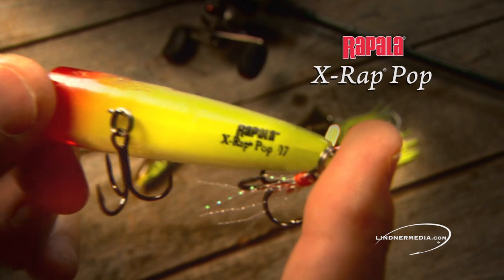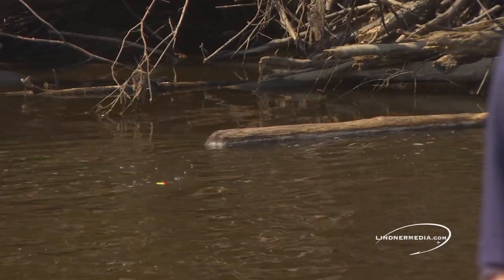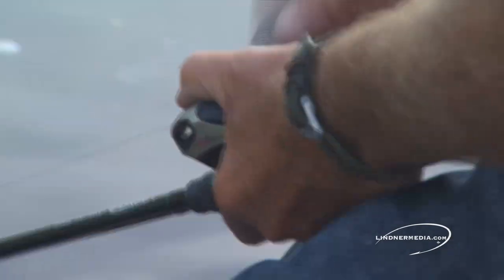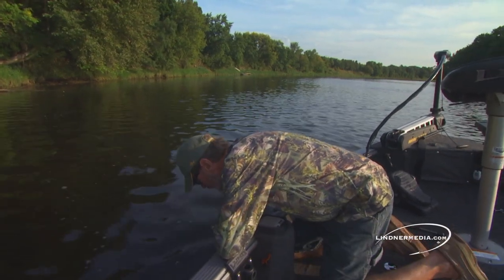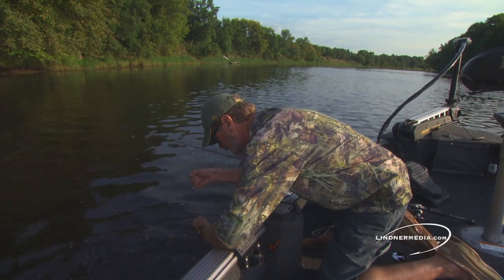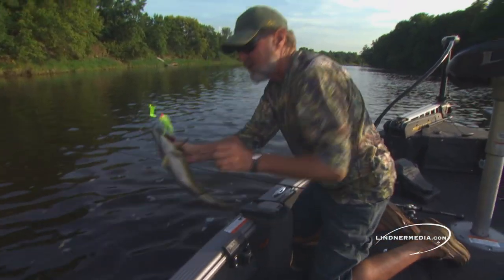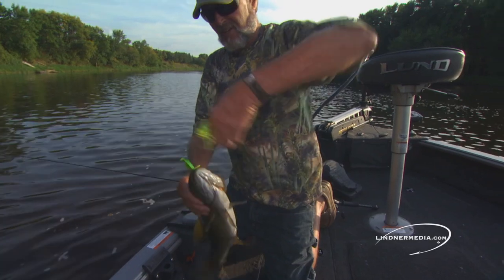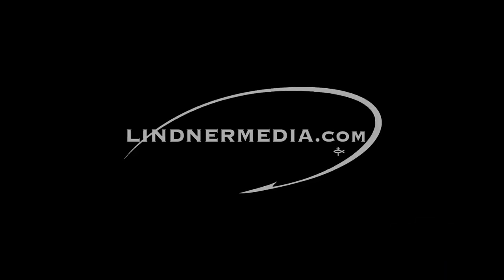Top Water River Baits for Targeting Smallmouth Bass (Part 2)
Al Lindner and Gary McEnelly - Summer is prime time for tantalizing smallmouth bass to strike topwater lures. More lures and techniques are discussed. From our 2013 Lindner's Angling Edge show 8 segment 2.